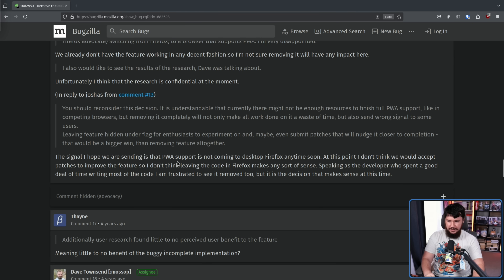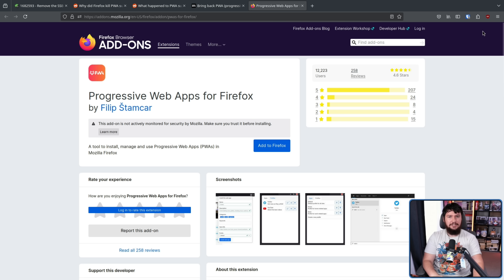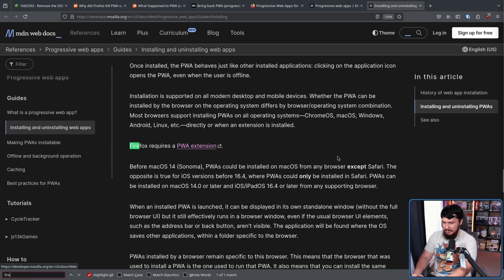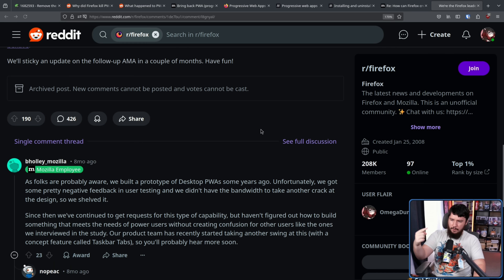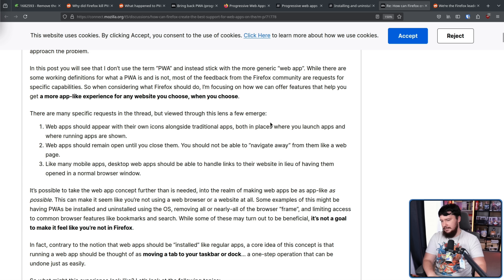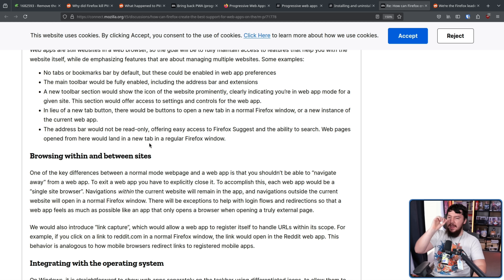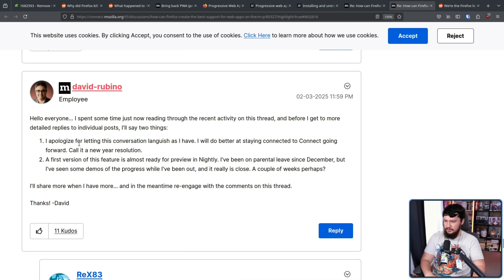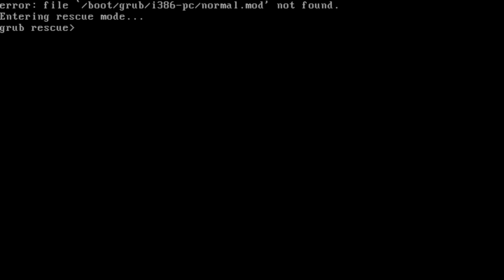Firefox Is Reviving Progressive Web Apps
PWA Progressive Web Apps were something Firefox was experimenting with a few years but was ultimately scrapped but finally after every other browser has them even Firefox on Android finally Mozilla is coming back to it.

Credits
🎨 Channel Art:
Profile Picture: